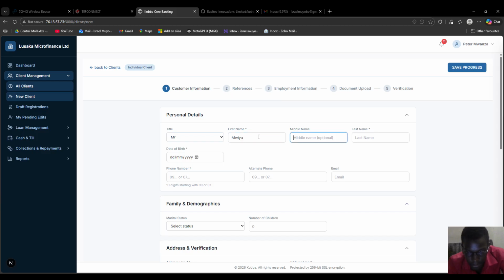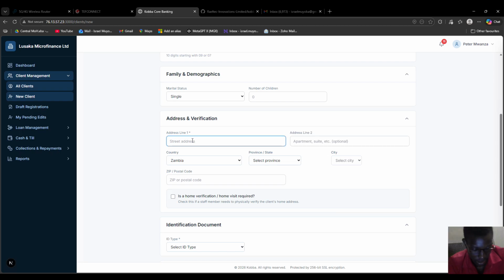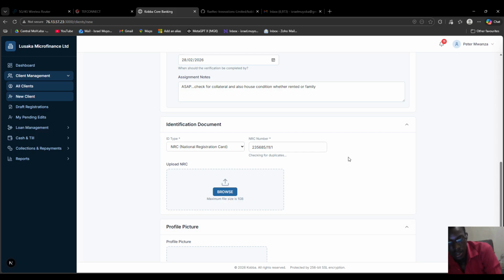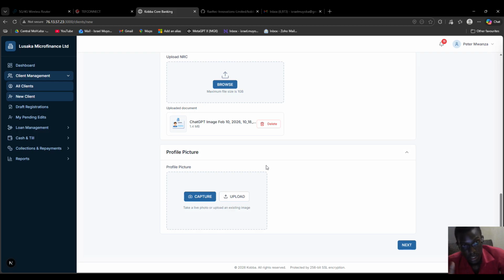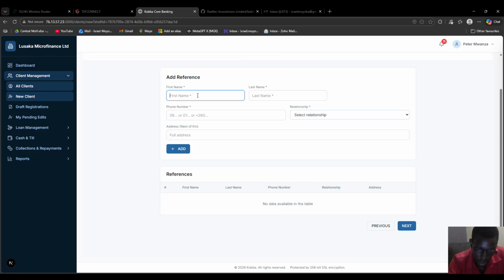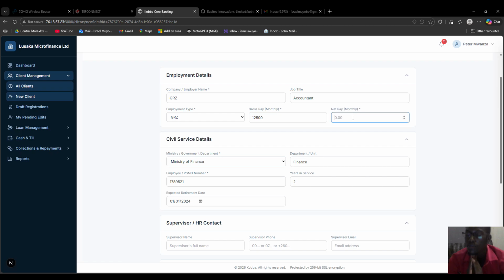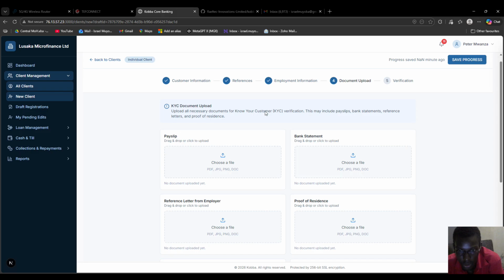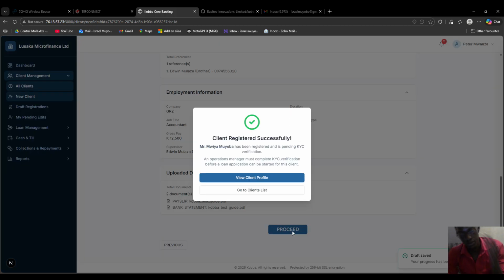Kobba Core Banking System Walkthrough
in this video we do a system walkthrough of the Kobba core banking system, particularly focused on the client management module using different user roles such as loan officer and operations manager